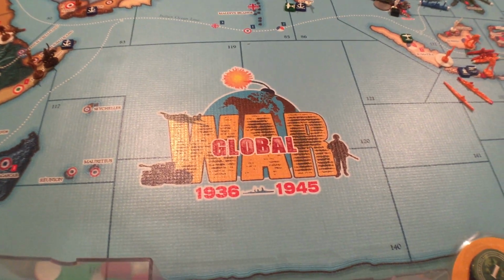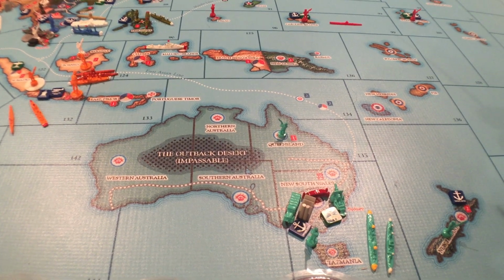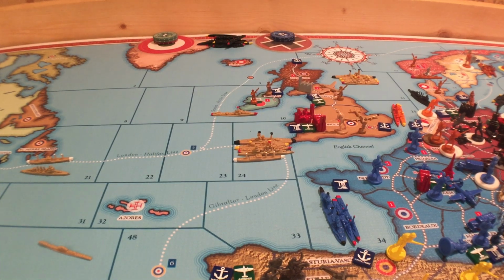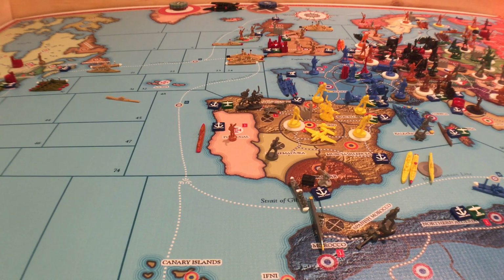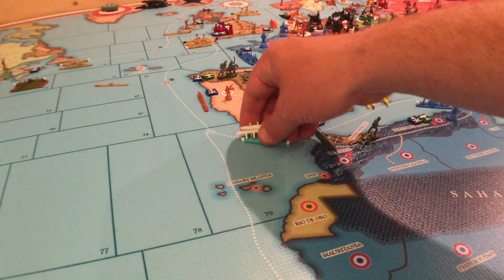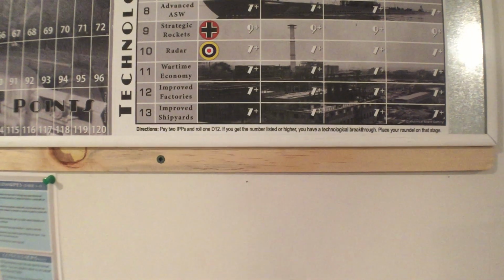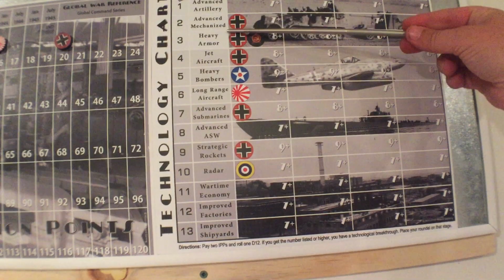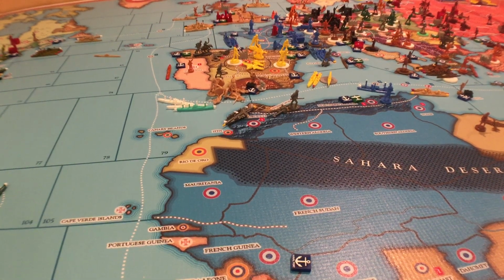British Strategy GW36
A few Strategic options on how to Play the British Major power including FEC and ANZAC.